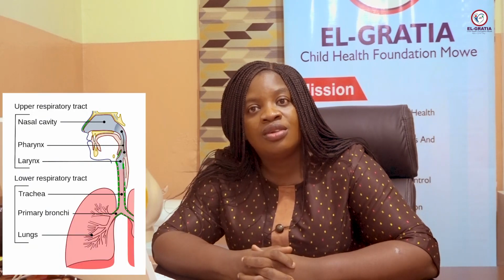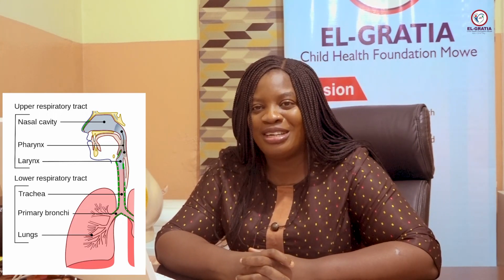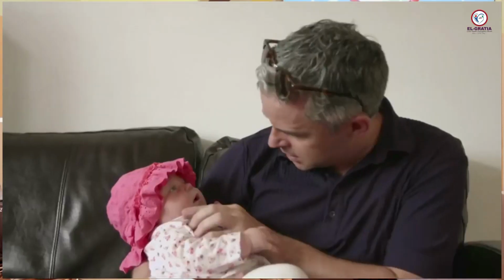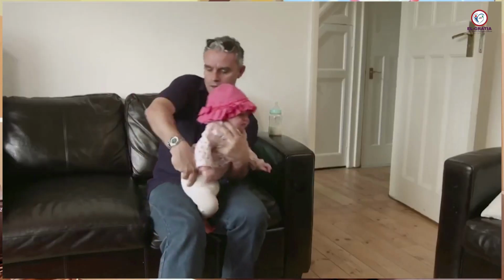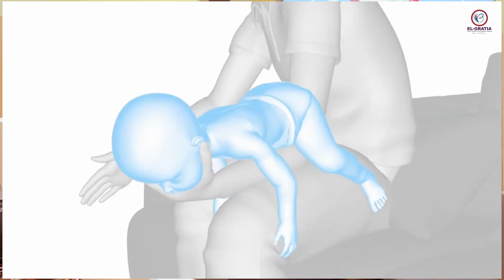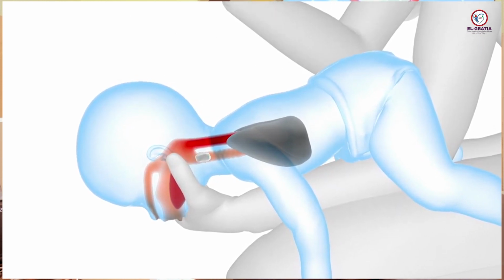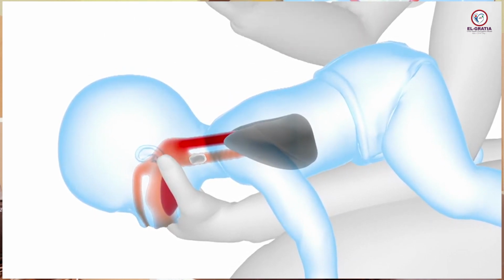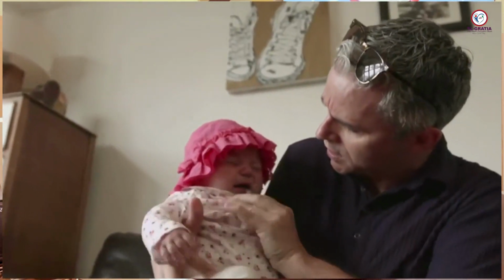CLINICAL TALK EPISODE 4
Respiratory Conditions in Children - Dr. Olayemi Durotoye